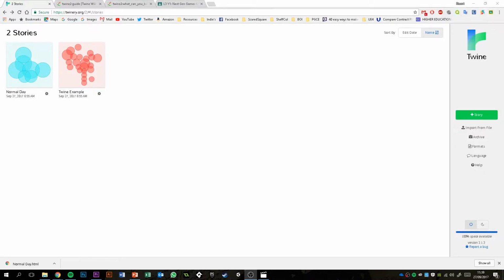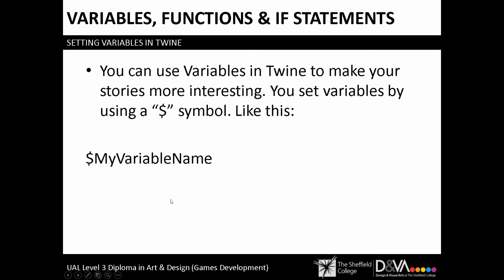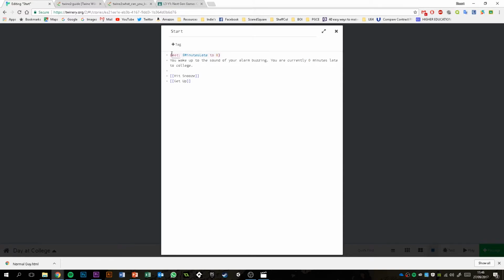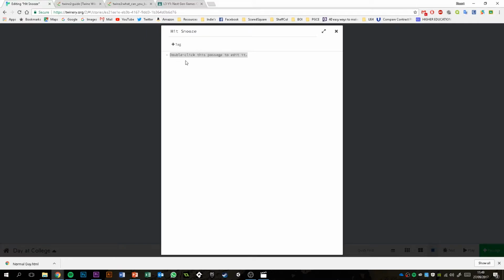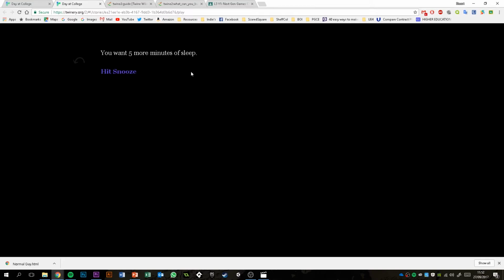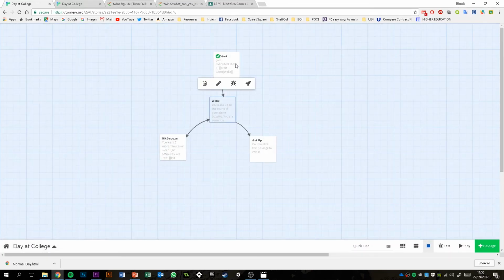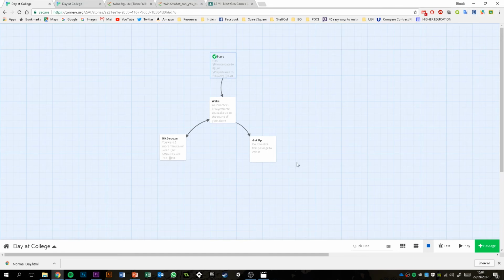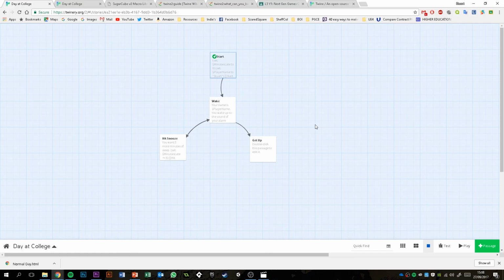Twine 2.0 Tutorial 02 - Variables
Twine is a free online tool that allows you to create interactive stories like Choose Your Own Adventure books. In this video, you'll learn how to create variables in Twine and why you should use them.